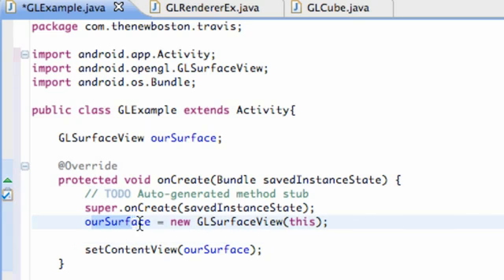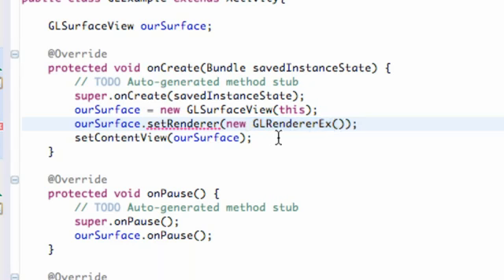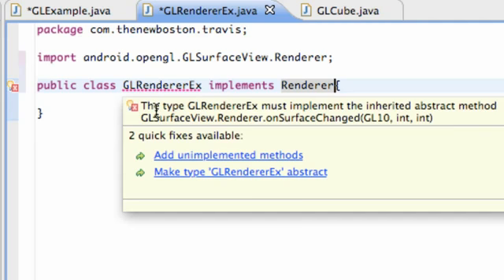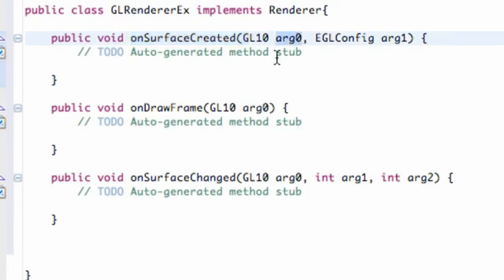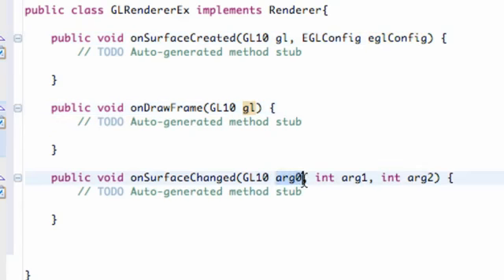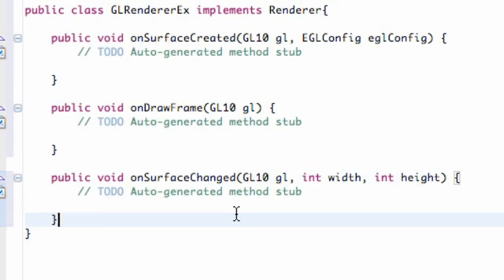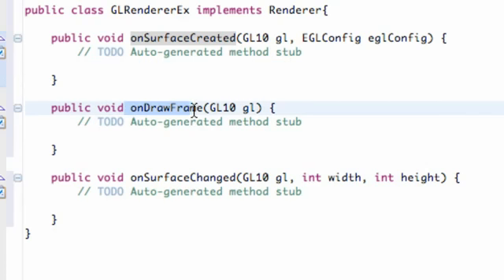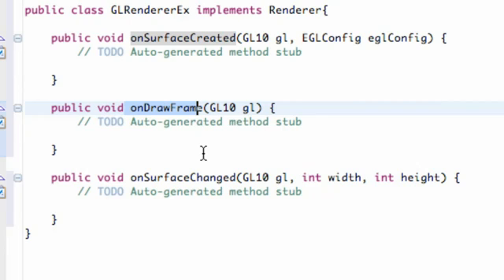Android Application Development 169 OpenGL Renderer Basics